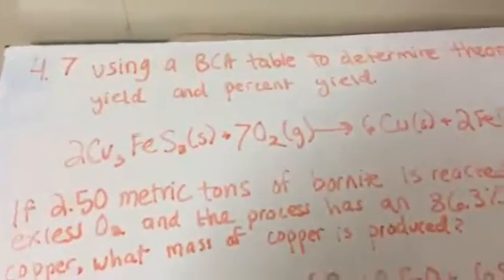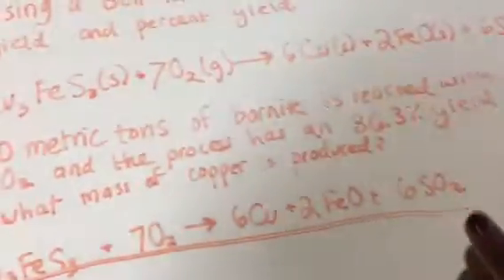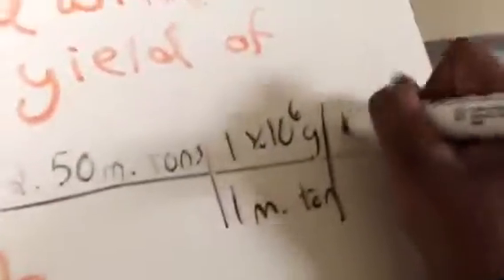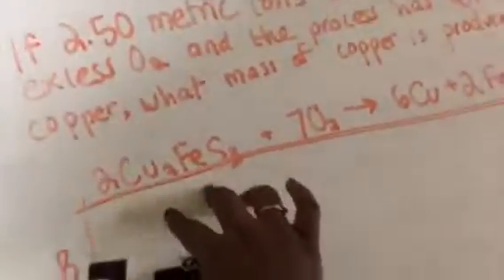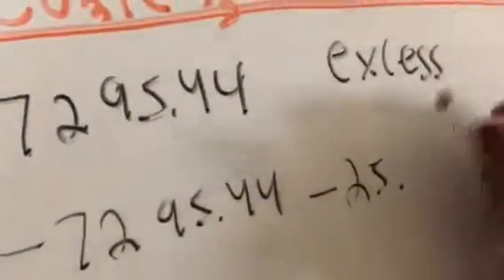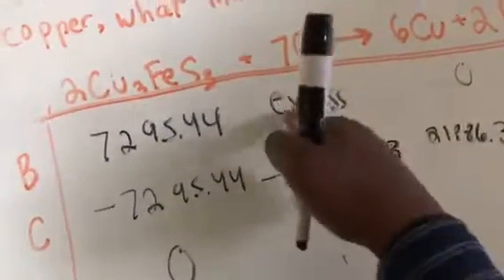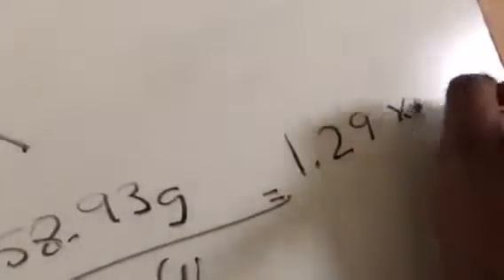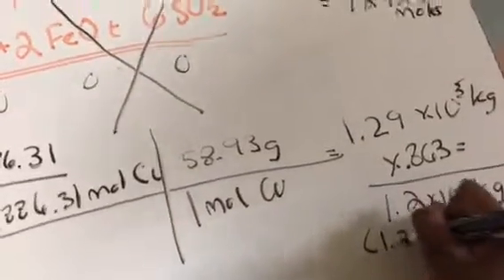How to Use a BCA Table to Determine Theoretical Yield and Percent Yield